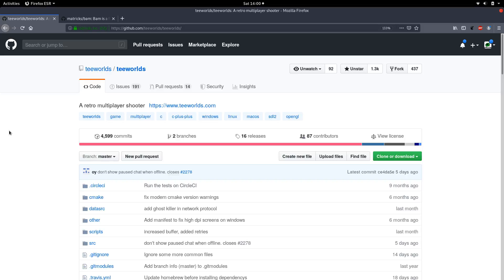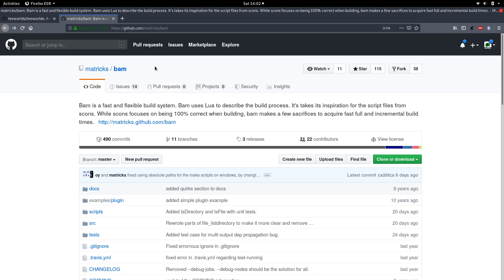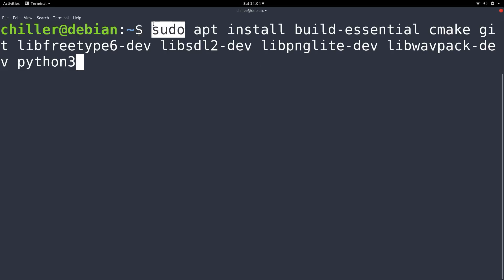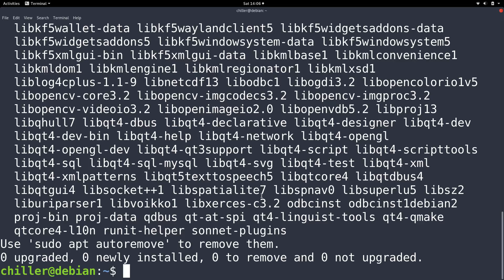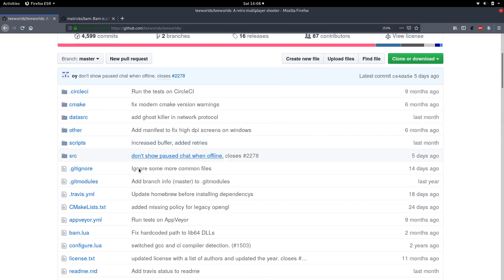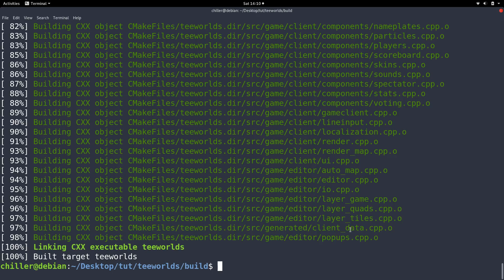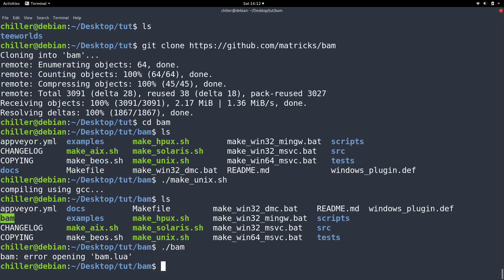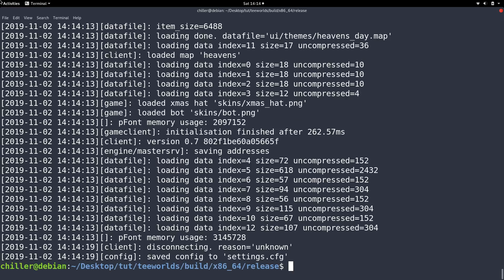Compiling teeworlds 0.7 linux (cmake & bam)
In case you are on linux and you want to compile and run the latest version of your favorite modification or get into developing your own this is how to do the first step.

This video explains how to transform teeworlds source code into executable format. Showing both build systems bam and cmake. Bam was the only supported build system in 0.6 and there are modfications out there that only support bam. But the modification ddnet for example only supports cmake. So thats why I showed both.

Commands to copy into terminal:
sudo apt install build-essential cmake git libfreetype6-dev libsdl2-dev libpnglite-dev libwavpack-dev python3